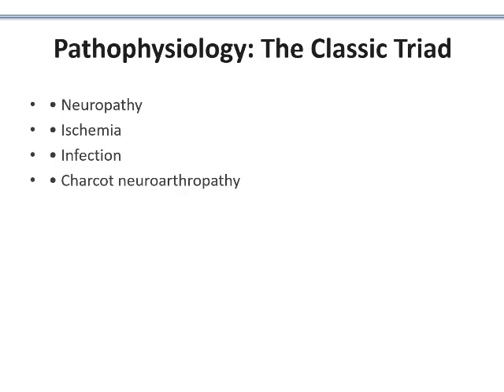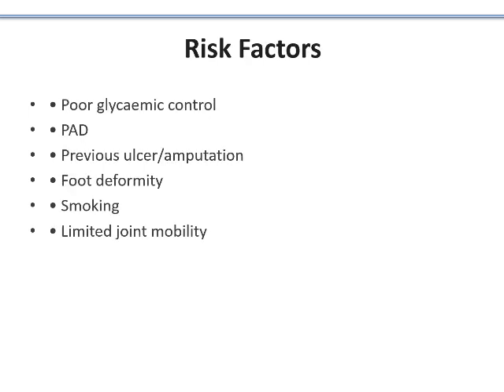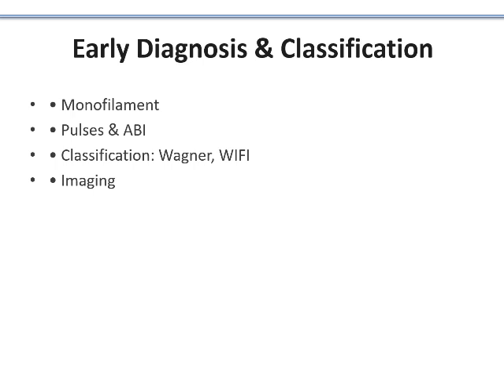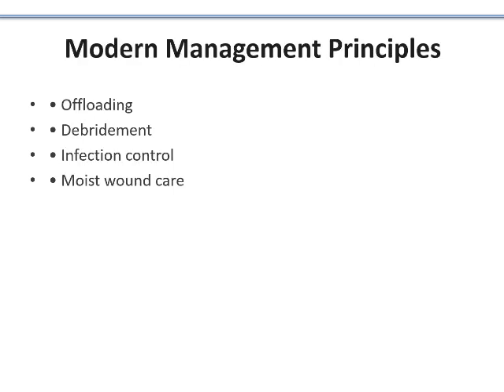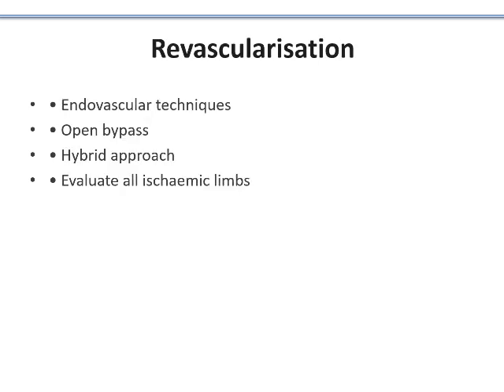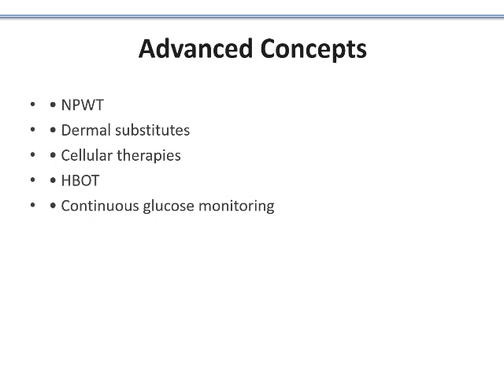Diabetic Foot Modern Concepts and Multidisciplinary Management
Nasser AL Humaidi